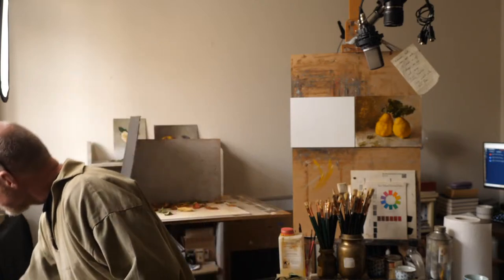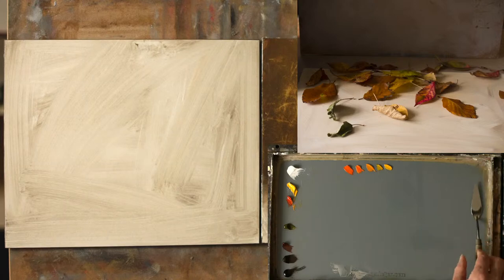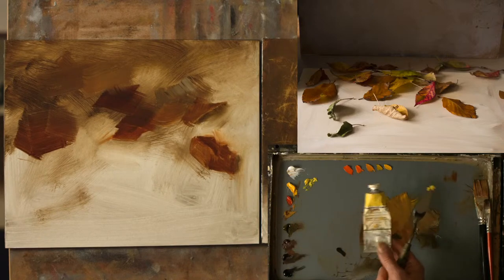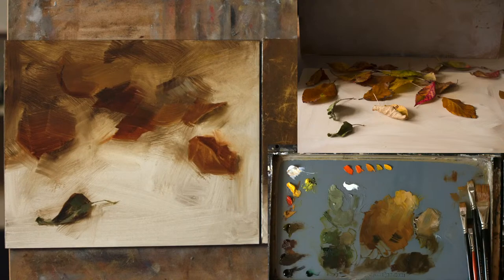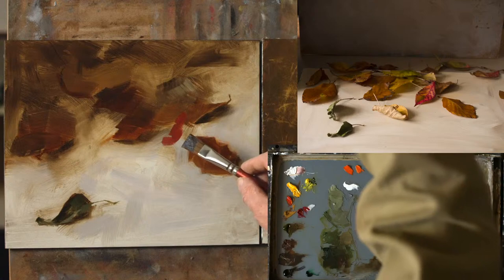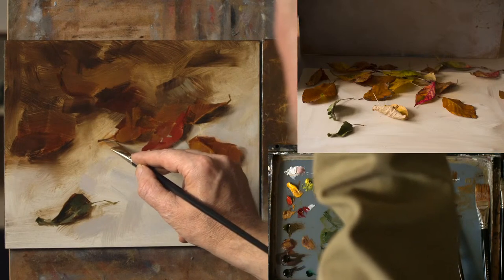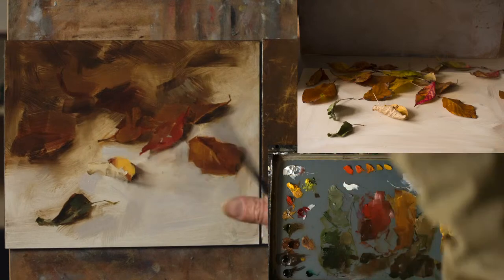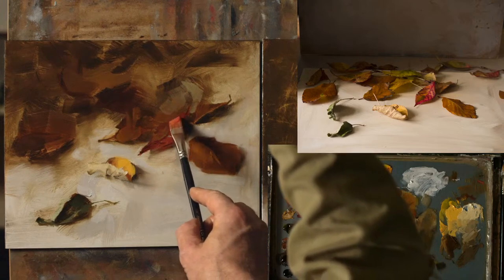Painting Autumn leaves today!